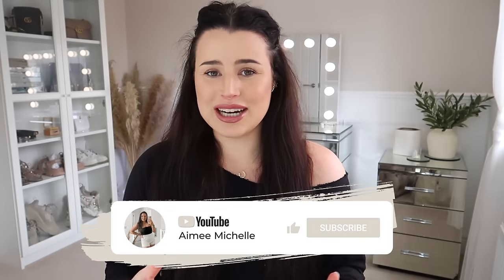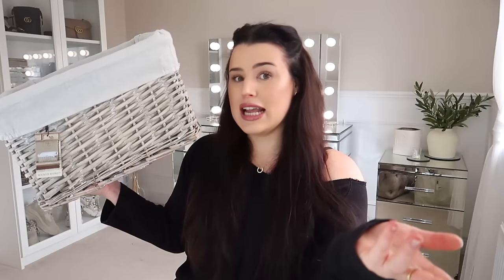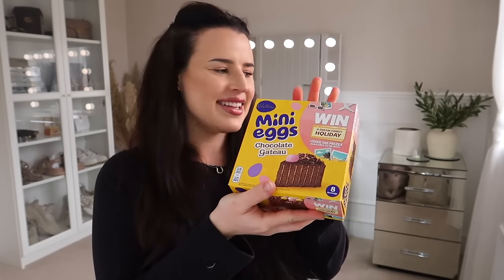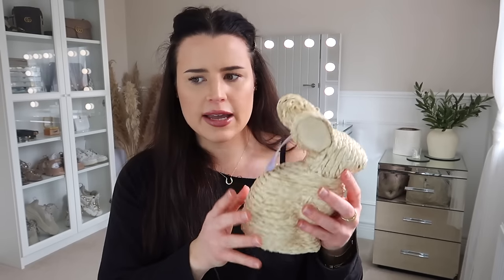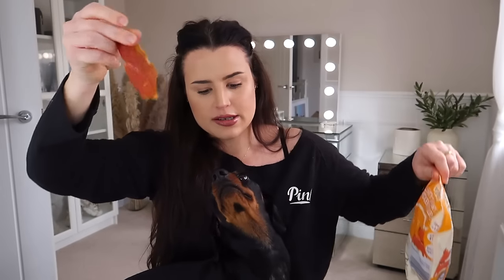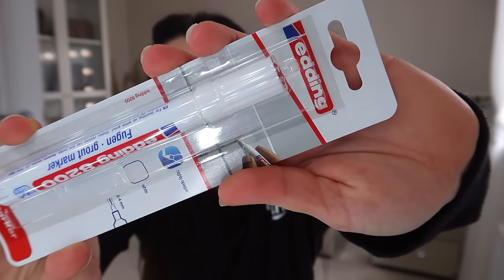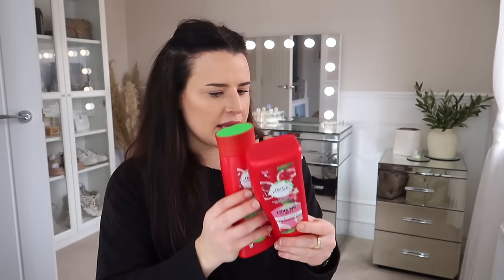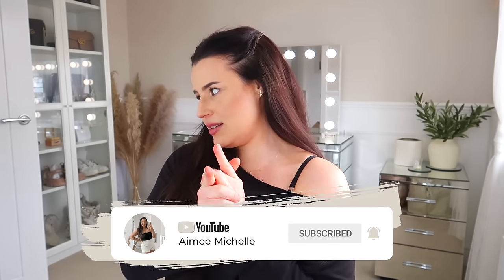HUGE HOME BARGAINS NEW IN HAUL | STORAGE, EASTER, BRANDED BEAUTY & MORE 🌼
You wont beleive what product I found in Home Bargains for £1.99 from £15...! See what I picked up this month in Home Bargains in this Home Bargains Spring Haul